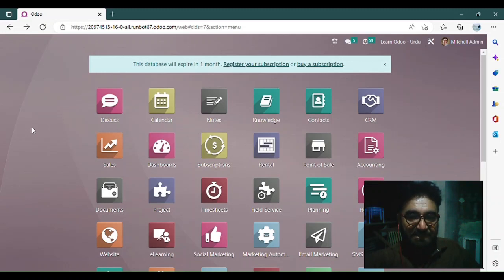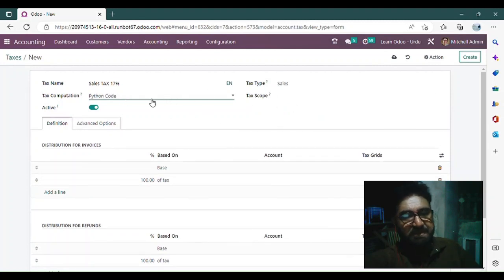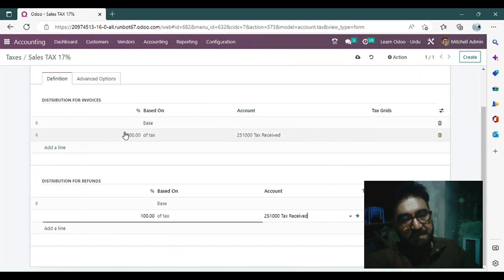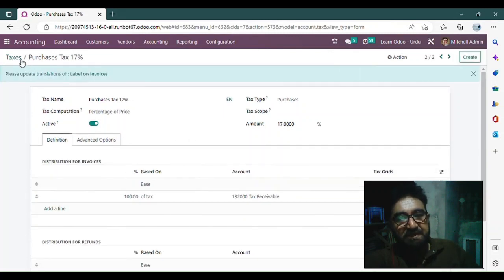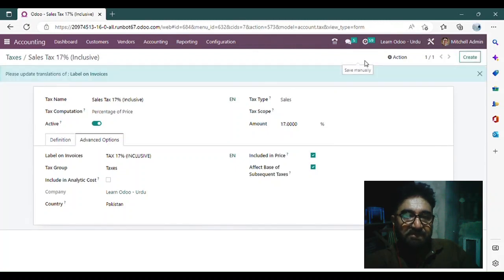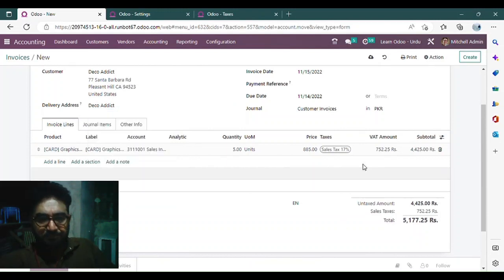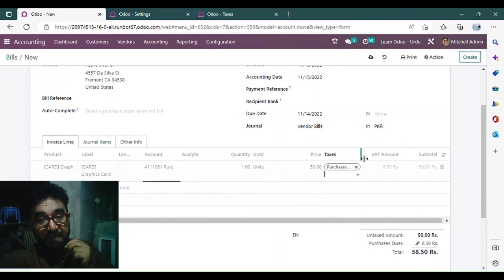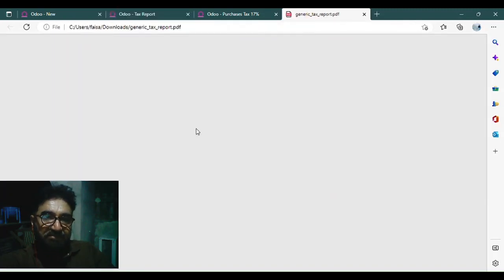Odoo ERP Taxes How to Create Taxes Sales Tax and VAT in Odoo Accounting Module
In this video I will walk you through the Tax system of Odoo ERP Accounting Module, to understand fully the concept of taxing in Odoo, we will create new taxes and we will use these newly created taxes in the Sales Invoice as Price with Tax Price and Price Included Tax. This will clear your concept of Sales Tax and VAT in Odoo ERP. Stay with me and get educated.